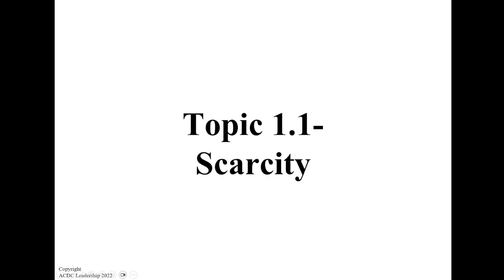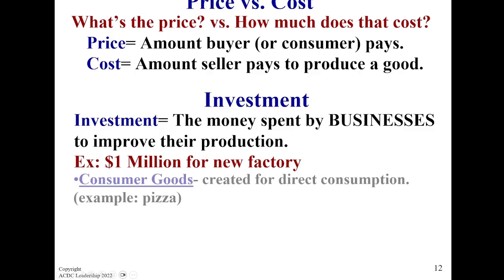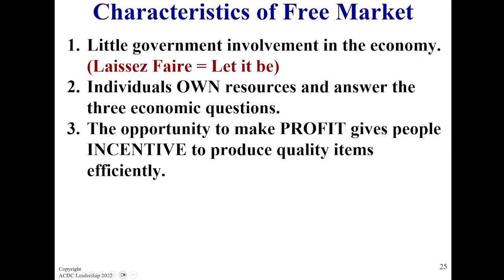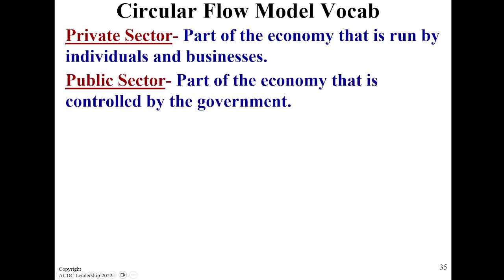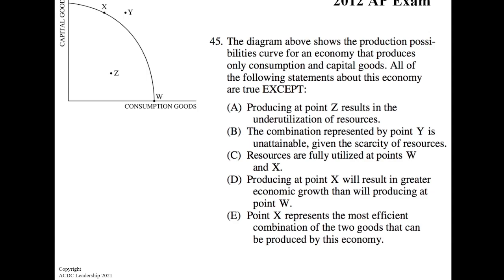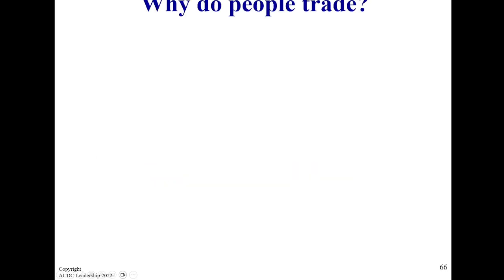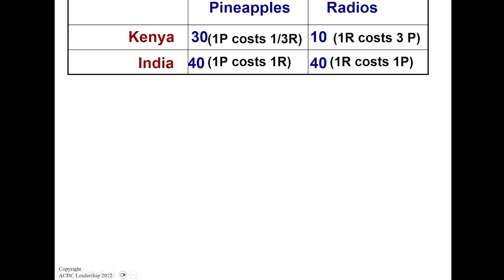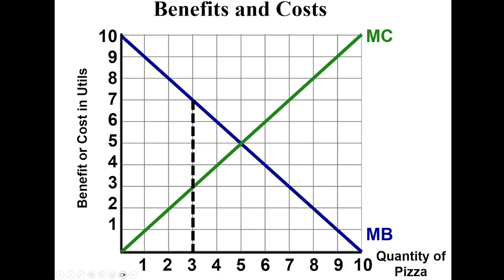Unit 1: Basic Economic Concepts - AP MICRO / AP MACRO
Happy prep! Make sure to check out our free practice resource